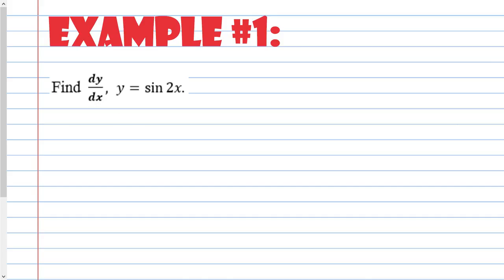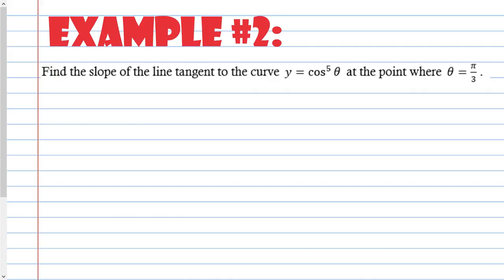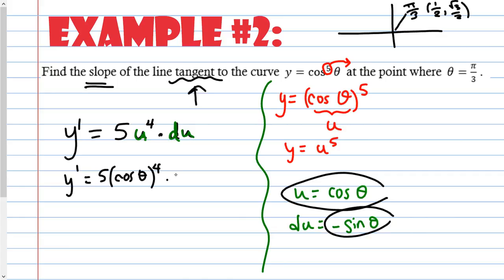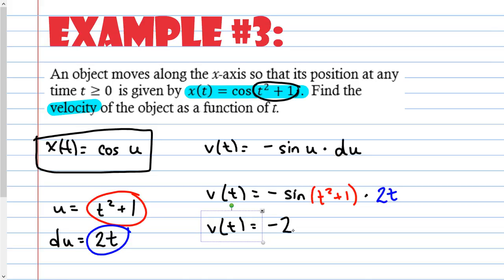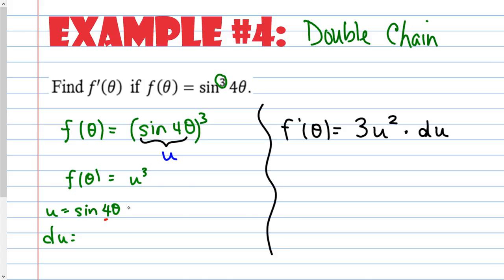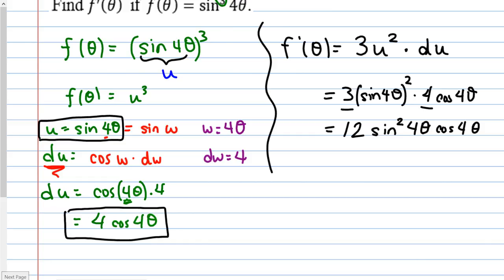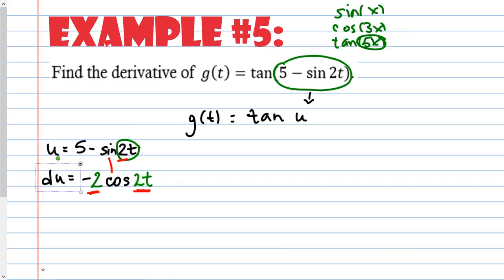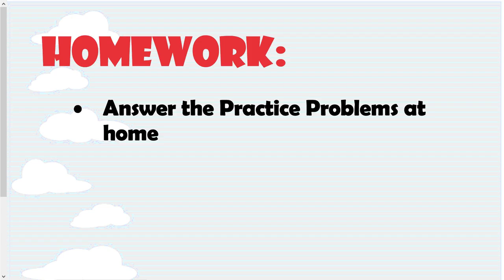2.4B The Chain Rule